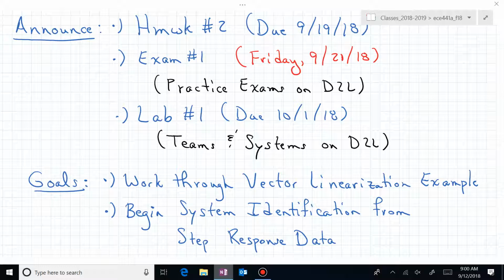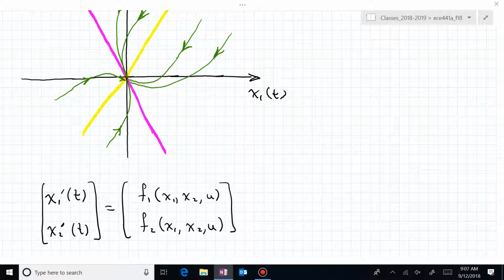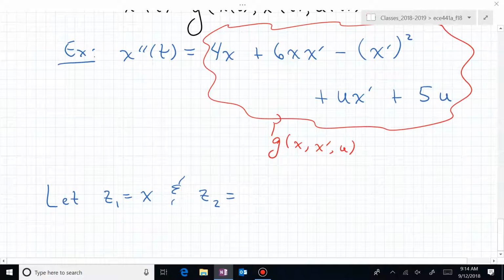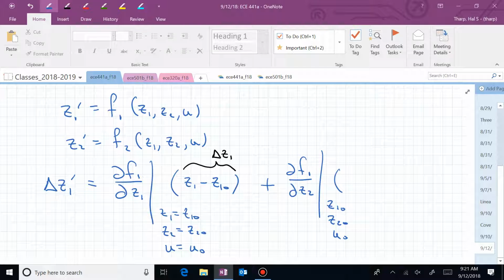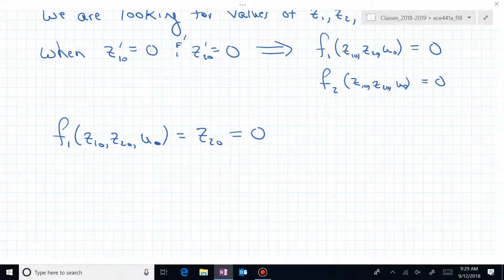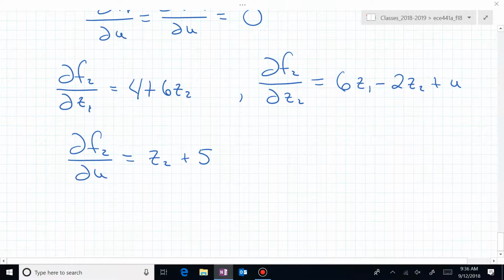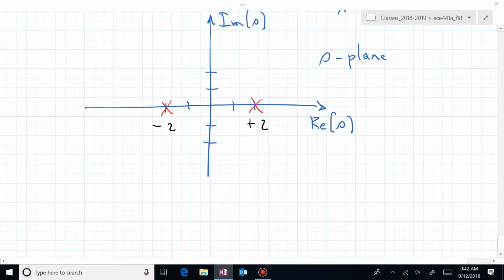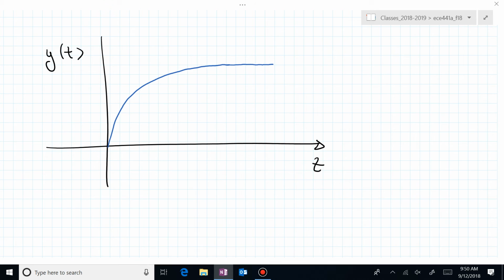ece441a_09_12_2018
Video 2.2: Vector Linearization with Example.